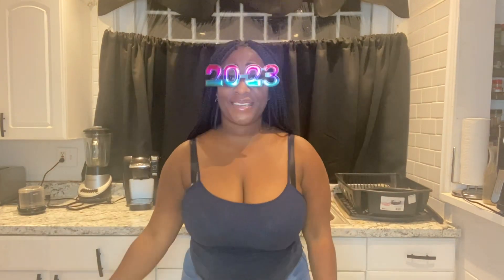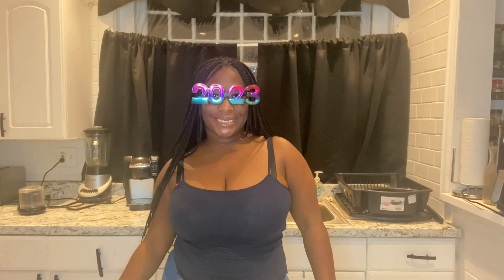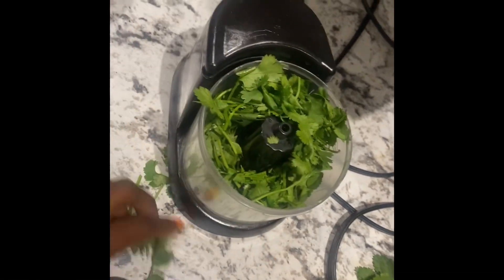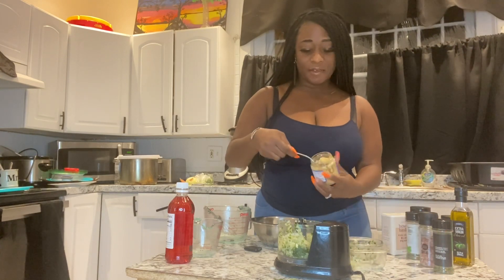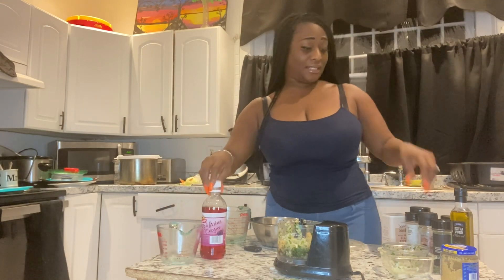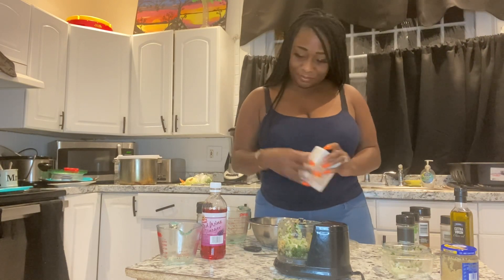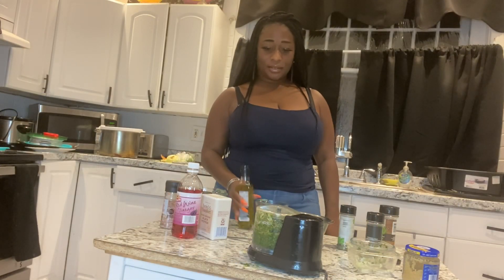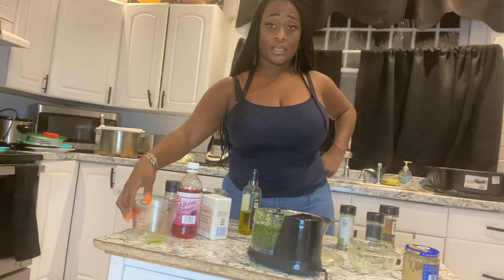Kiki’s back in the Kitchen!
Lately i’ve been in the mood for Mexican food, so I decided to make some Carne Asada tacos 🌮😋 The local market didn’t have an Chimicuri sauce, 😒 so I decided to make my own!.